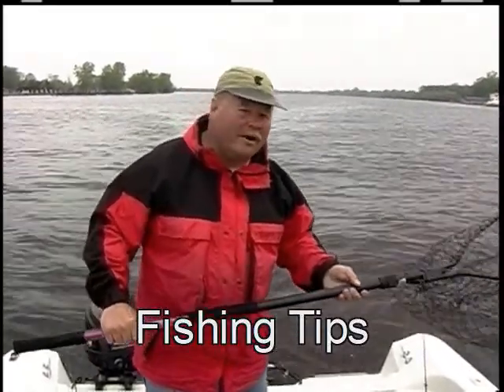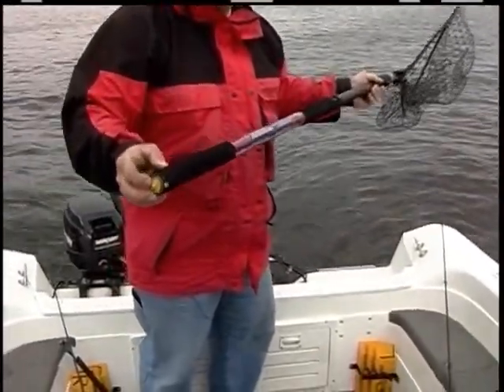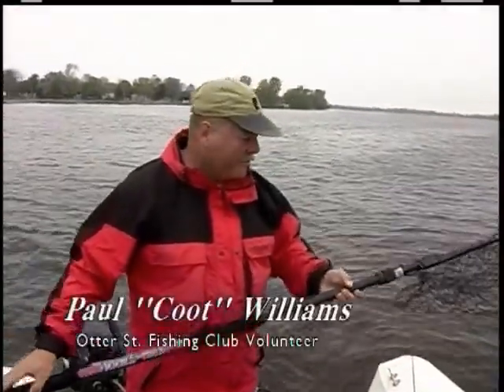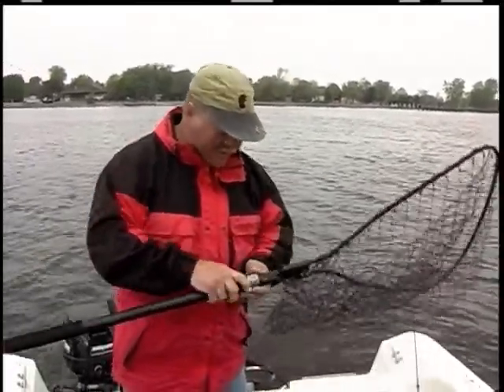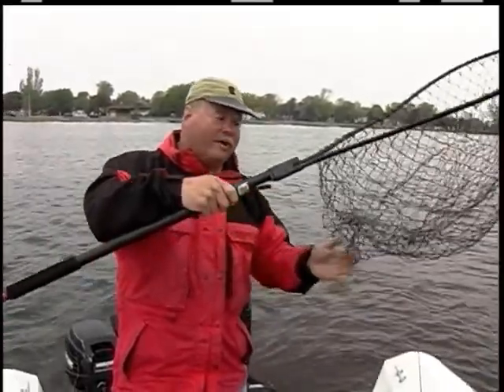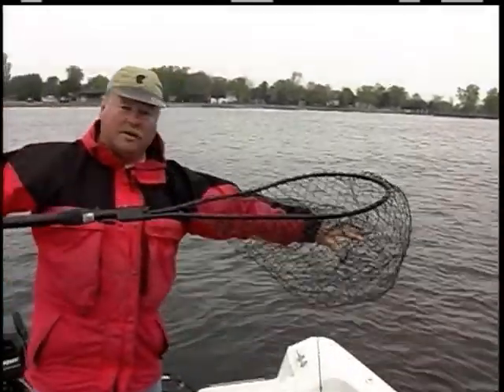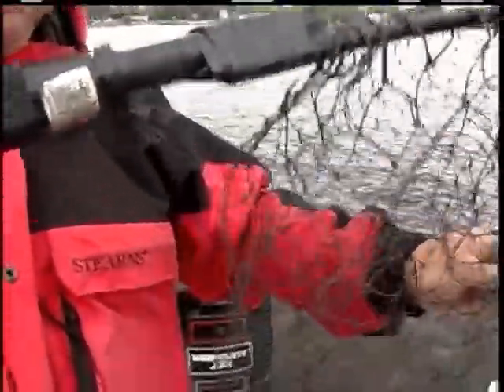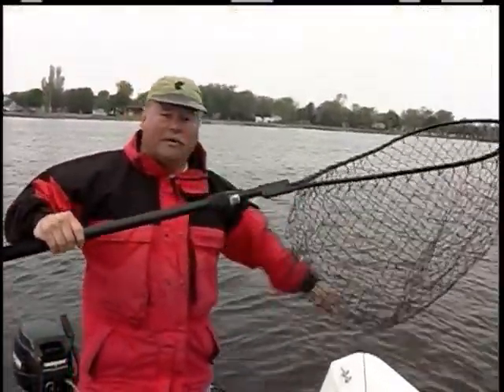Fishing Tips - Nets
How to save your net from drowning, all will be explained by Paul "Coot" Williams. He is a Otter Street Fishing Club volunteer and a designer of fishing lures, from Oshkosh Wisconsin